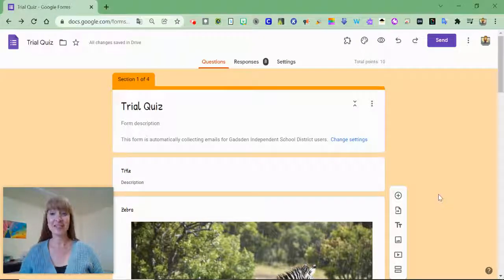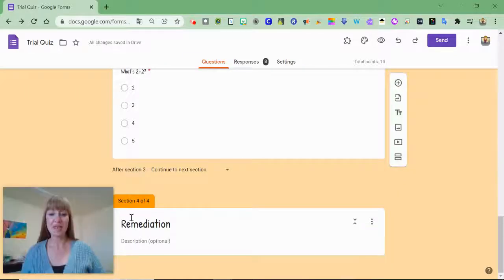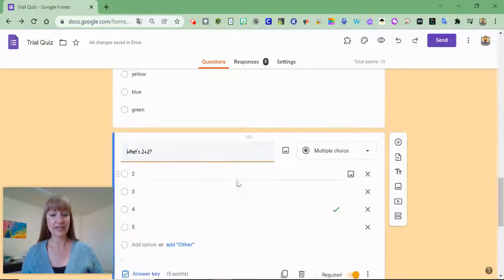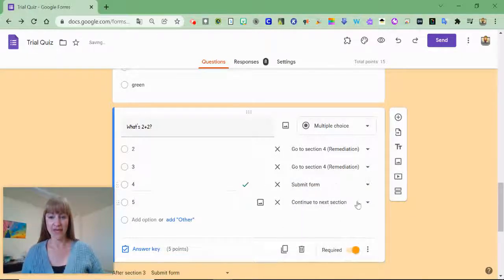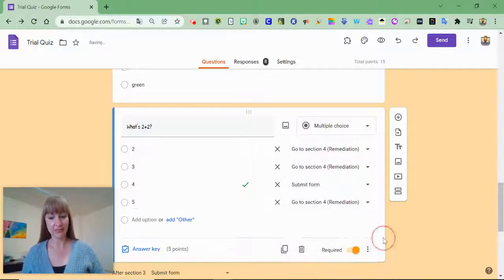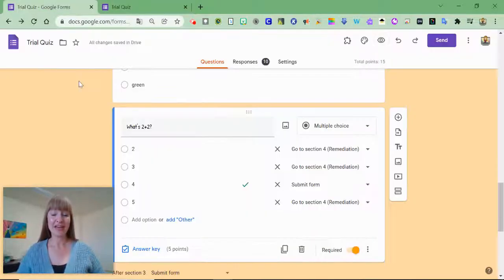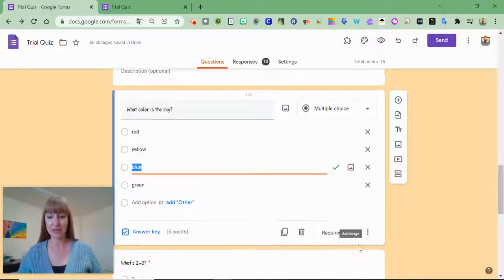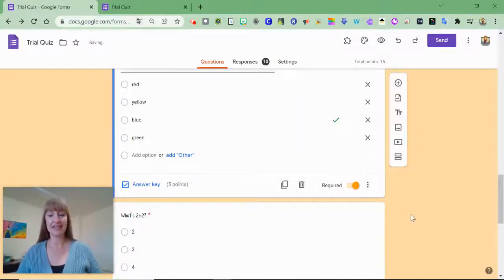Go To Section Based On Answer in Google Forms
Once you have sections set up, you can click on a question, choose the "kabob" and then choose the option to "Go To Section Based On Answer." This is a great tool because you are able to send students to a specific spot in your Google Form to perhaps re-watch a video or to more problems that test the same skill... The differentiation possibilities are endless! 🙌🏻